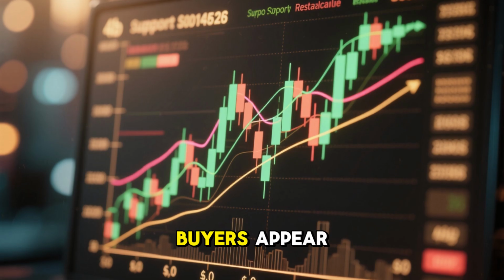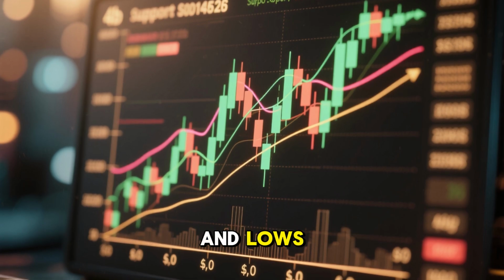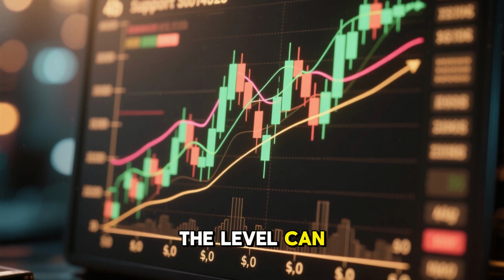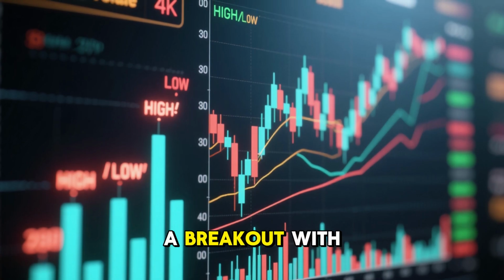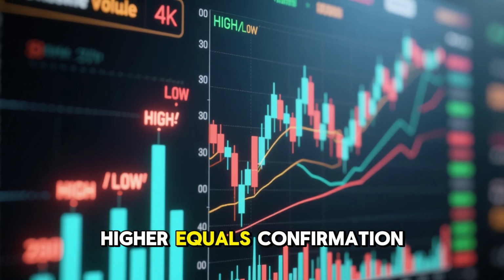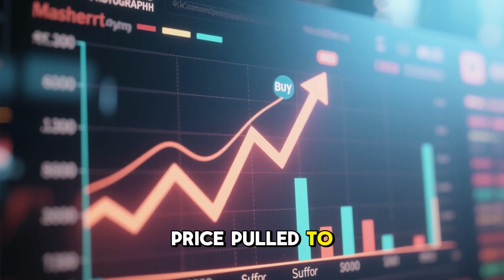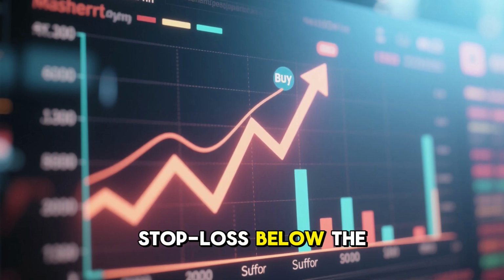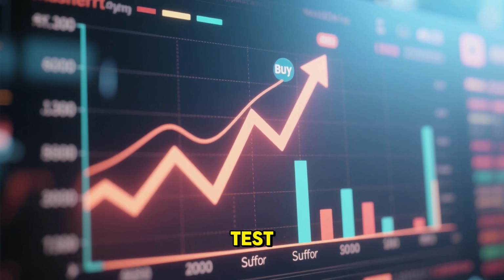How to Read Crypto Charts for Beginners (Candlesticks Explained) | Day 2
YouTube Description

Welcome to Day 2 of the 30-Day Crypto Trading Beginner Series.

In today’s video, you will learn how to read crypto charts, understand candlestick patterns, and identify the basic market direction.

Most beginner traders lose money because they don't understand what the charts are showing. In this video, we break down charts in the simplest way possible so you can start reading price movements like a trader.

By the end of this video, you will understand:

• What crypto charts are
• How candlesticks work
• How to identify bullish and bearish candles
• Why timeframes matter

This series will help you learn crypto trading step-by-step in 30 days.

Tomorrow, on Day 3, we will explain Bitcoin, Blockchain, and how crypto actually works.

Crypto trading involves risk, and you should always do your own research before investing.

Tools mentioned
Chart analysis platform:
TradingView
Video editing tool used for the tutorial:
CapCut

Watch the full beginner series to learn crypto trading from zero.
Day 1 — Crypto Setup
Day 2 — Reading Charts
Day 3 — What is Bitcoin
Day 4 — Spot Trading
Day 5 — Order Types

how to read crypto charts
candlestick patterns explained
crypto chart analysis
bitcoin chart tutorial
learn crypto trading
crypto trading course
tradingview tutorial
crypto candlestick guide
cryptocurrency trading basics